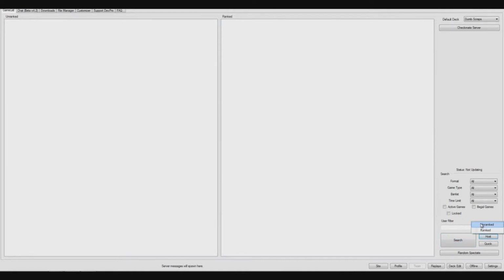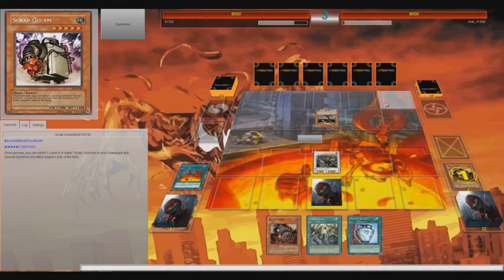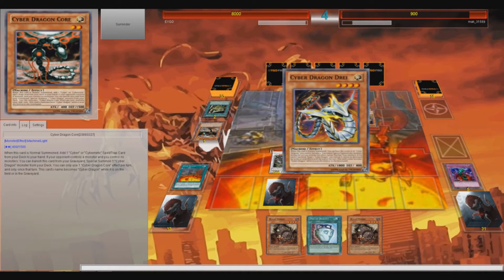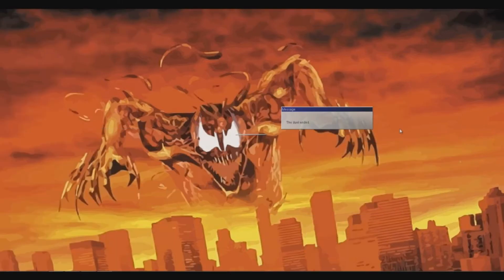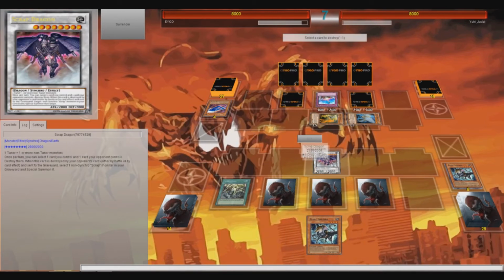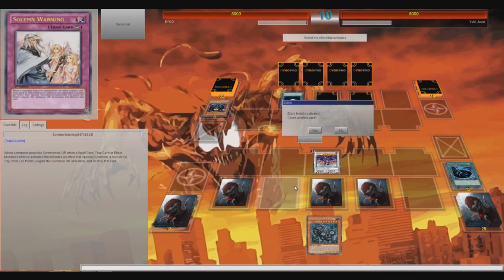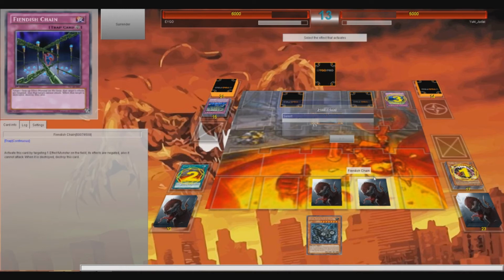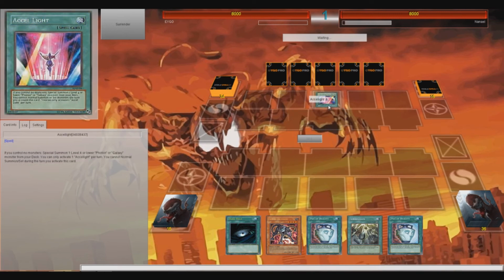Yu-Gi-Oh! Playing some post Factory Scraps *COMMENTARY*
screw artifacts